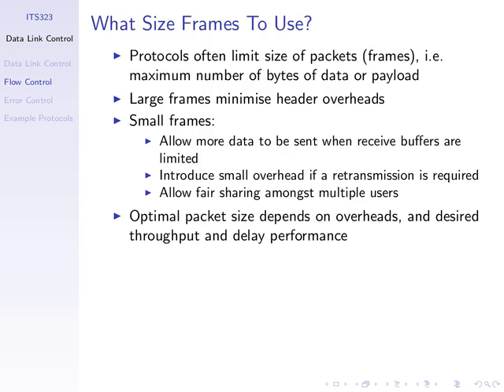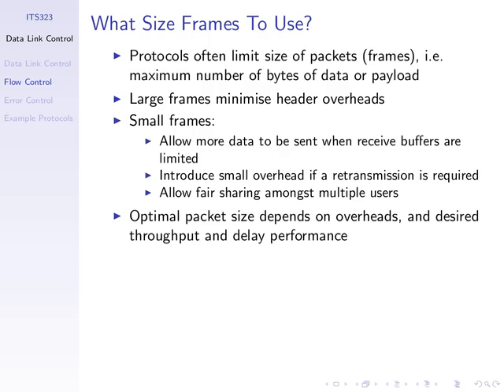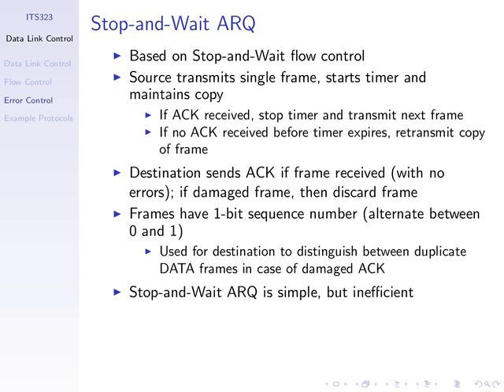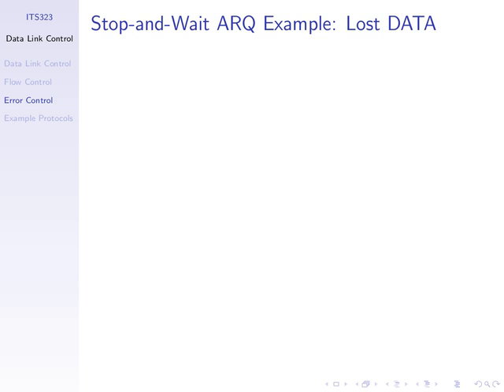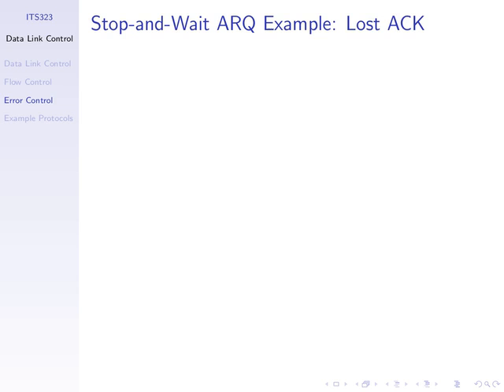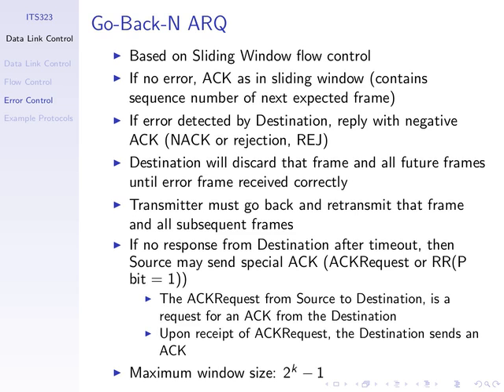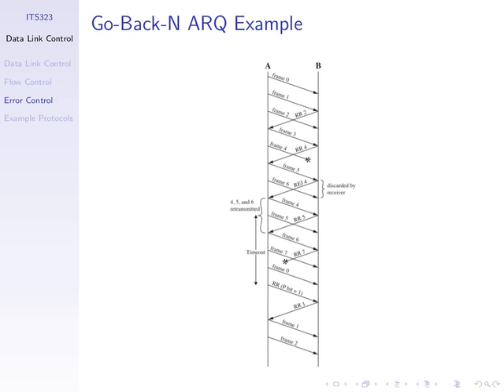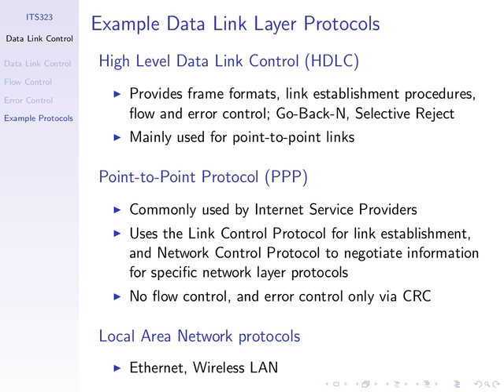ITS323, Lecture 18, IT, 17 August 2011